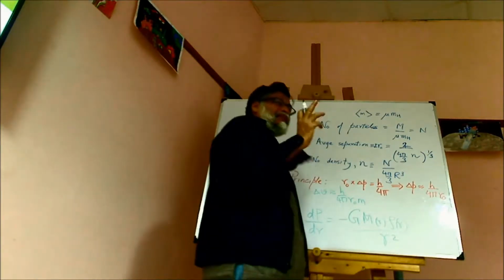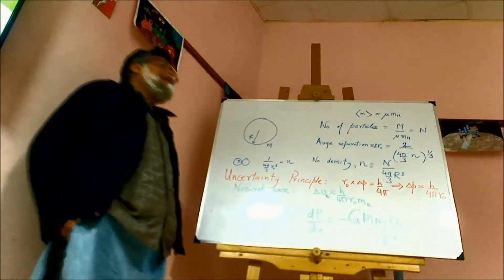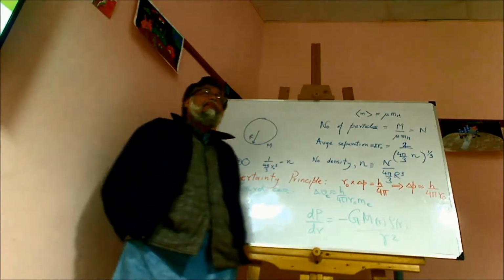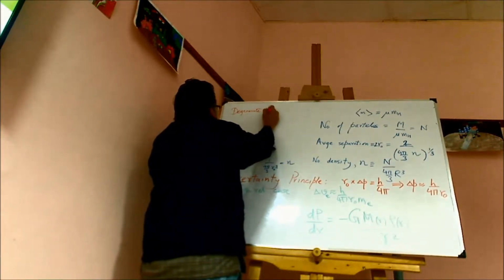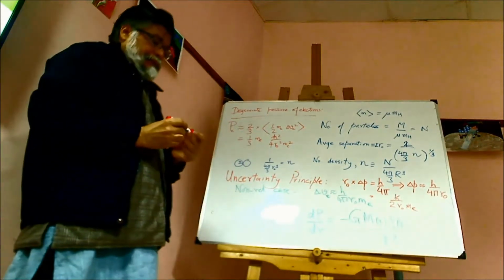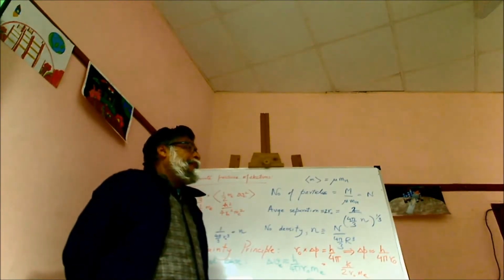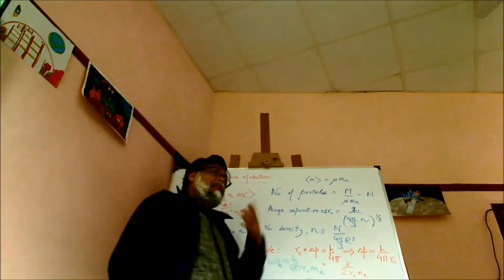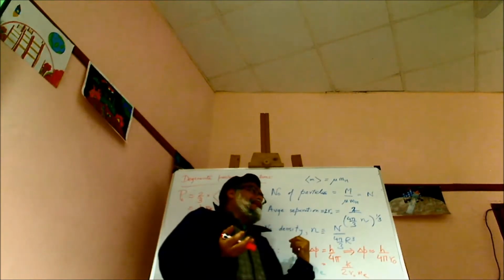Chandrasekhar Limit a student Derivation5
Prof. Patrick Das Gupta, Department of Physics and Astrophysics, Delhi University, interacts with students of RAD@home workshop at the Nehru Planetarium, Nehru Memorial Museum and Library, facilitating for them a simplified derivation of the Chandrasekhar Limit for a non rotating White Dwarf star. This is segment V of the derivation.